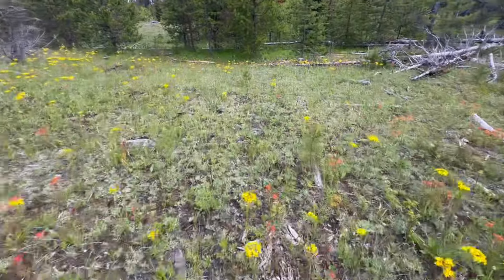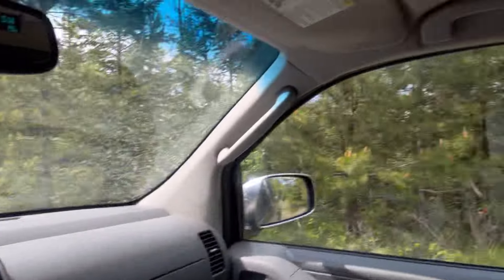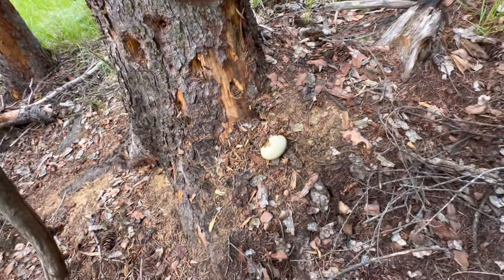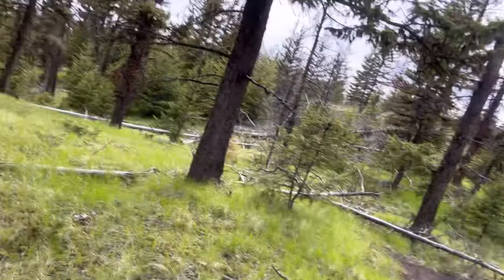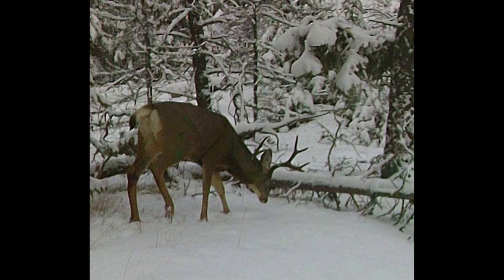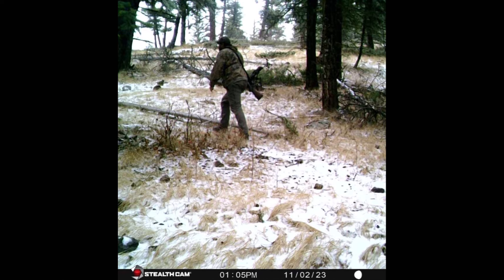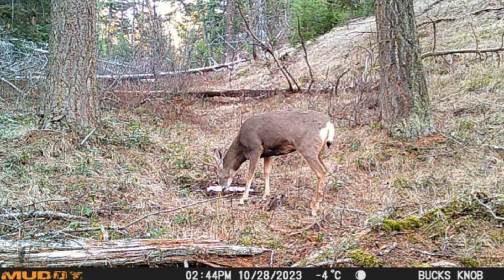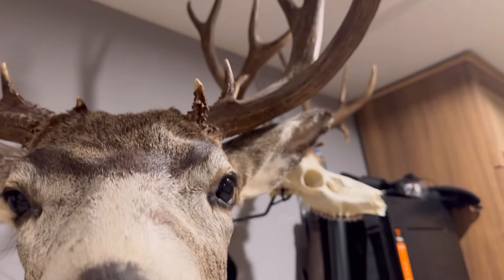Trail Cameras For Mule Deer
Out for a walk checking last seasons fall and winter cams for Mule deer. It’s that time of year again and this day marks the never ending cycle of setting up, checking and rotation of cameras of the next few months.